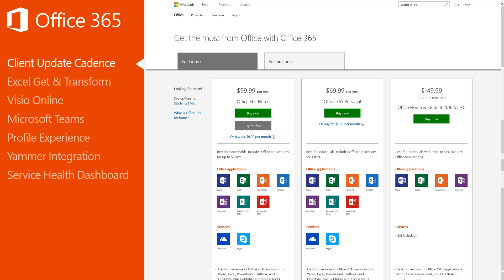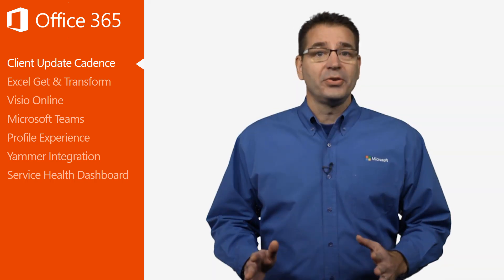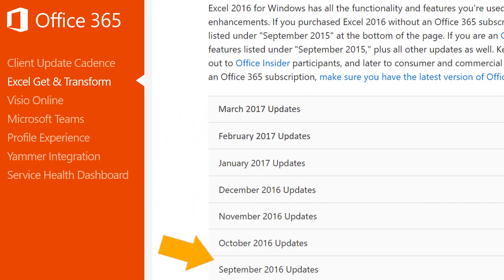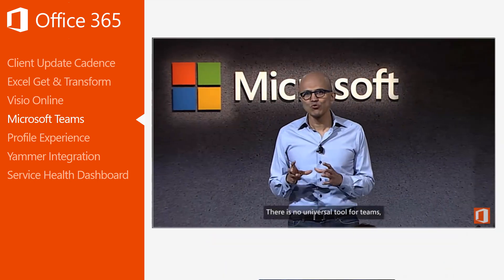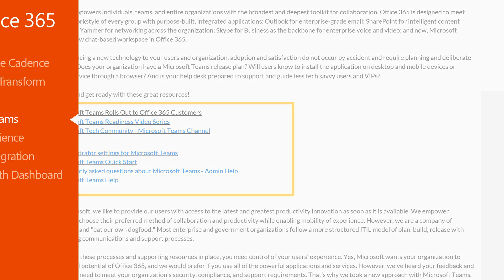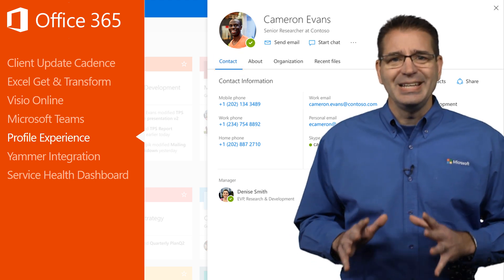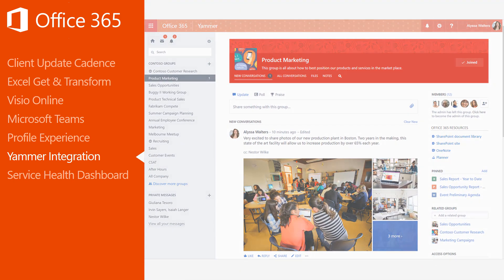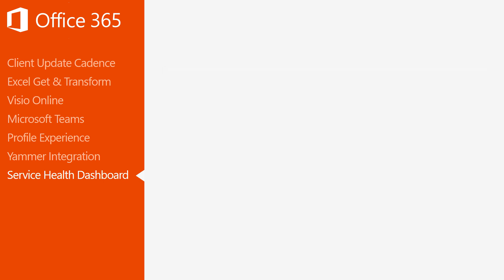Office 365 Update for April 2017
​Welcome to the March 2017 Office 365 Update. The course transcript, complete with links to additional information on everything covered, is available